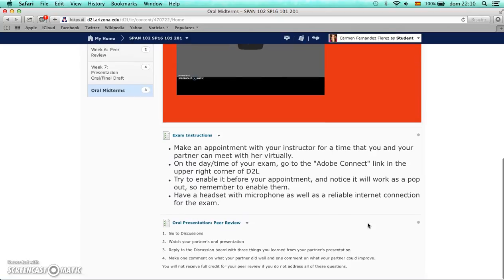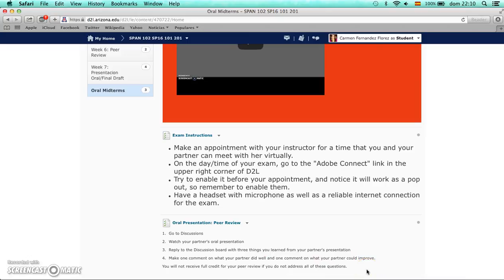Week 8 Oral Midterm